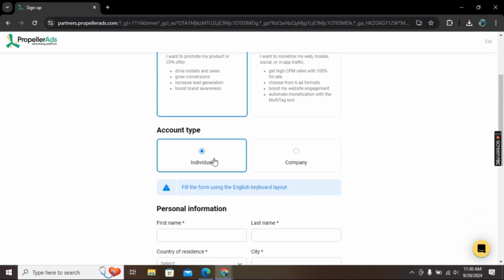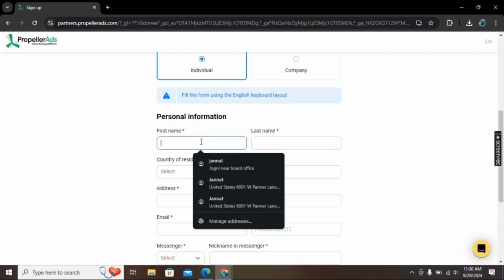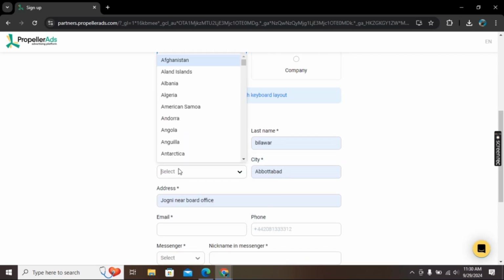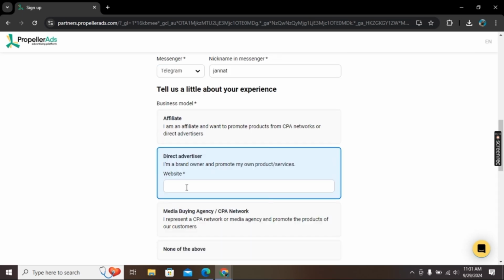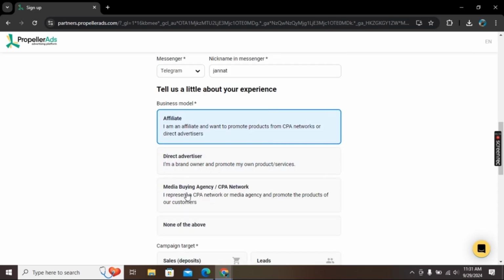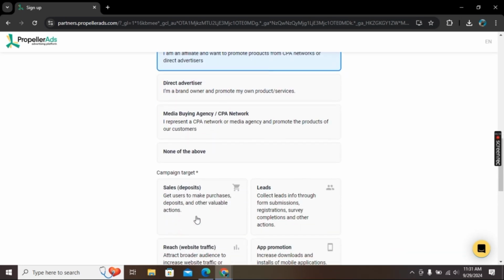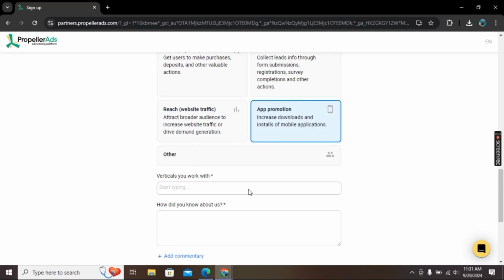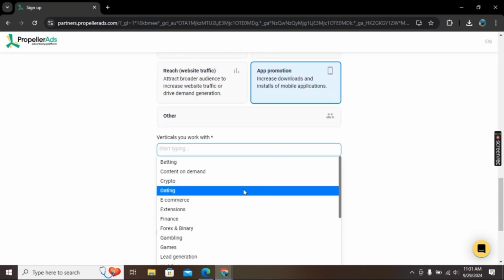How to Singup as Advertiser in Propeller Ads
In today's video i'm going to show you how to singup as advertiser in propeller ads, easy and simple tutorial to follow.